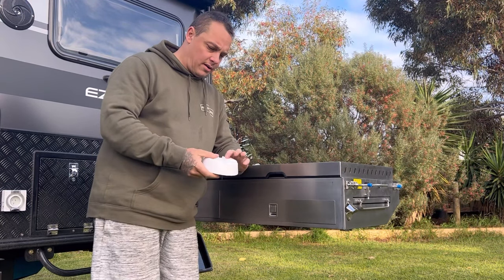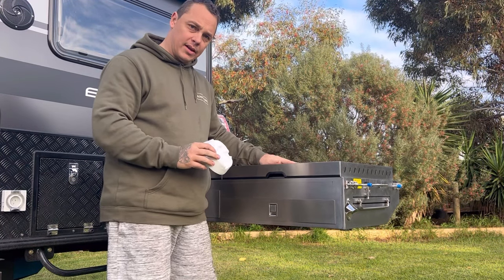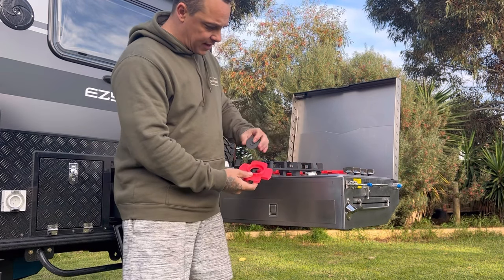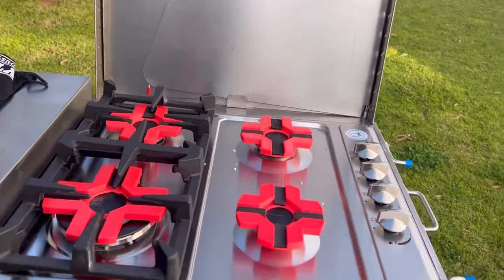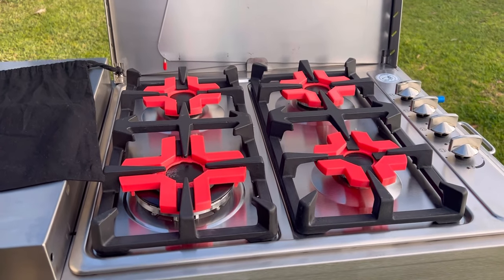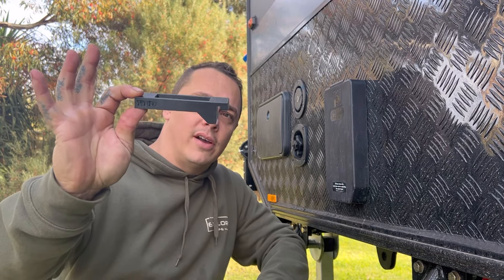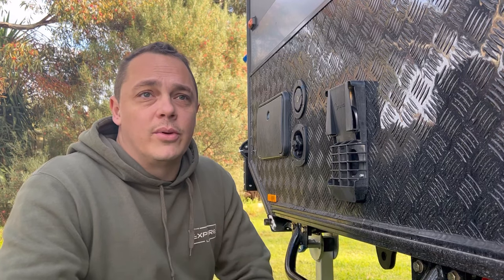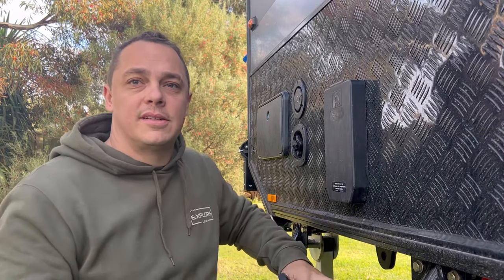More caravan tips. Stove burner holders and HWS cover tools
Run down on some YTD Industries products for your caravan.